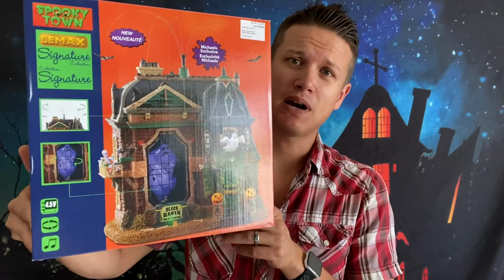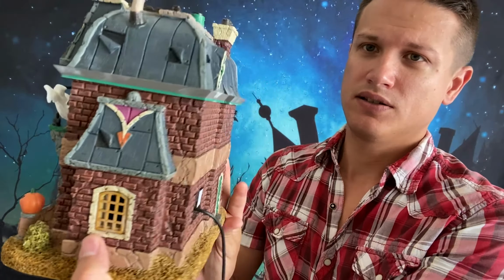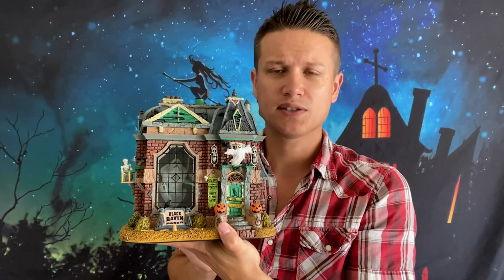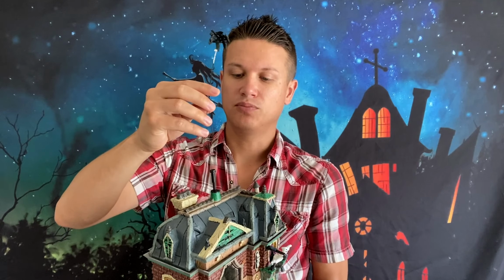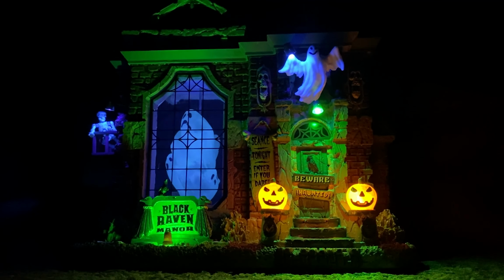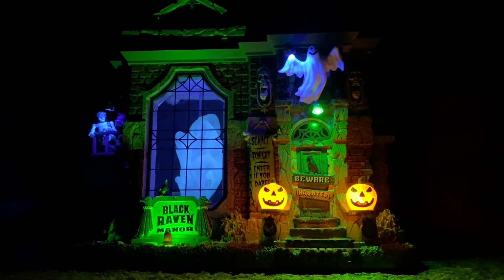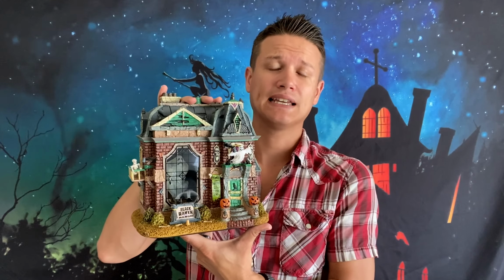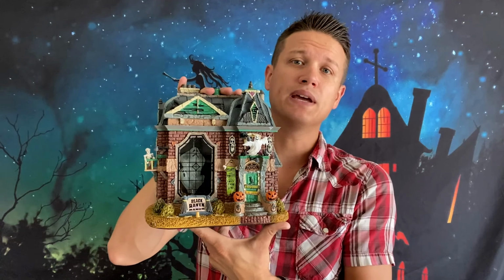Black Raven Manor - New for 2020 Lemax Spooky Town Michaels Exclusive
Today I'm reviewing what is one of the best buildings this year - the Lemax Spooky Town Black Raven Manor! This haunted house is an instant classic that in the coming years will be highly collectible!

- Doug